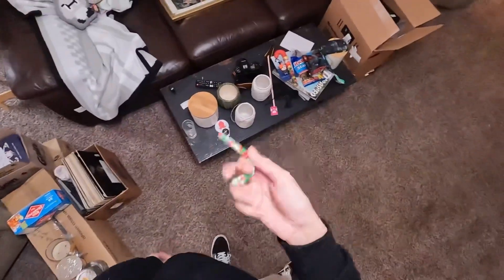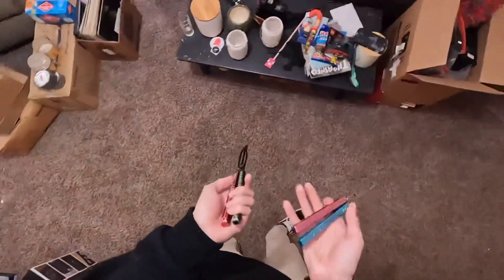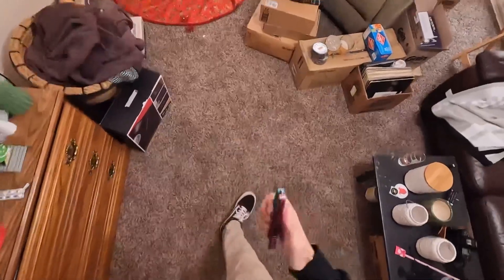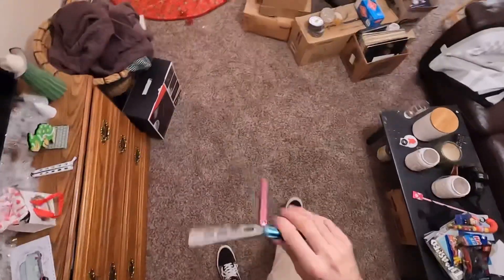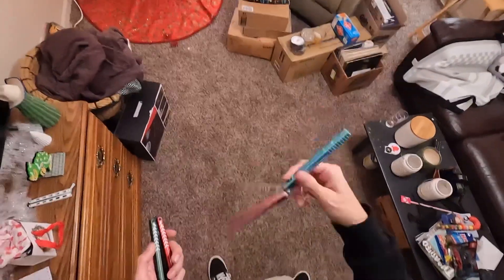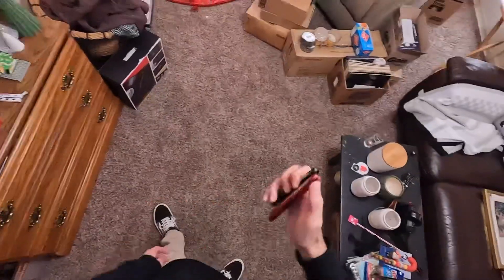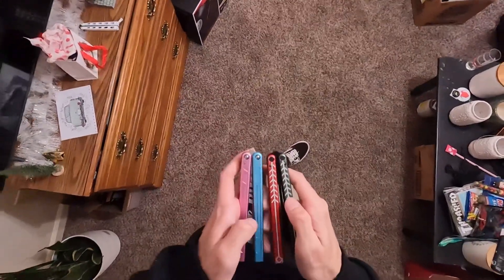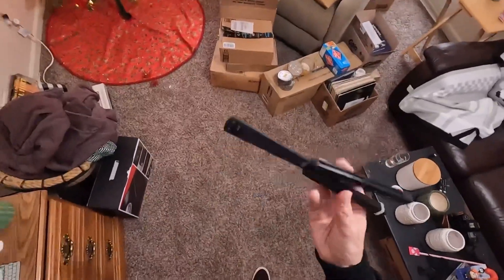Marcolo Comet VS Nabalis Vulp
I think these are both amazing Balisongs especially for the price but the comet just feels a tad bit more refined